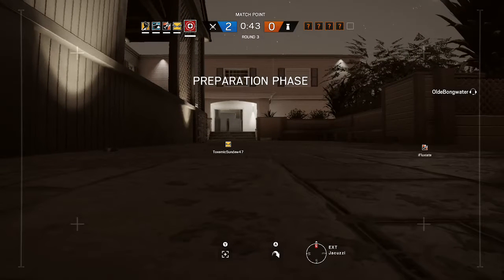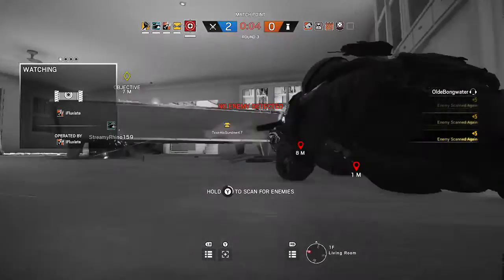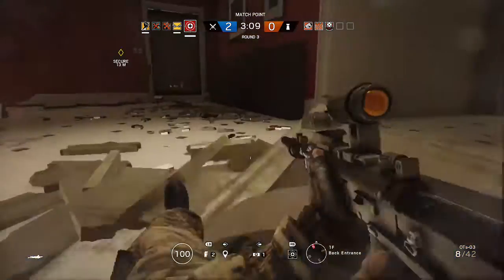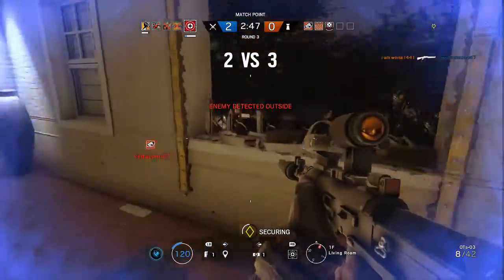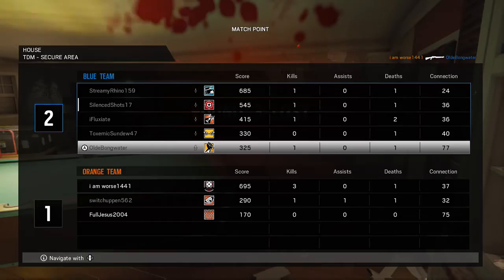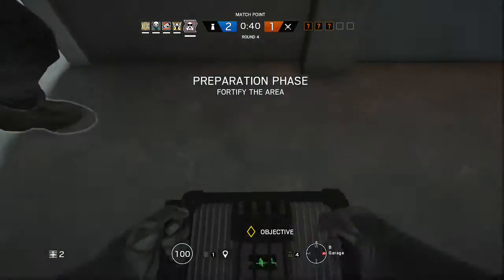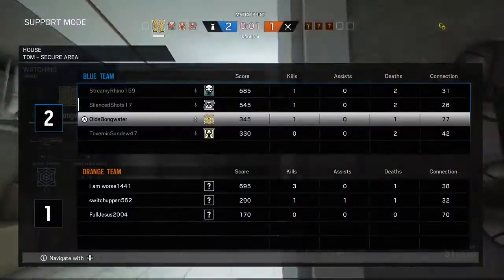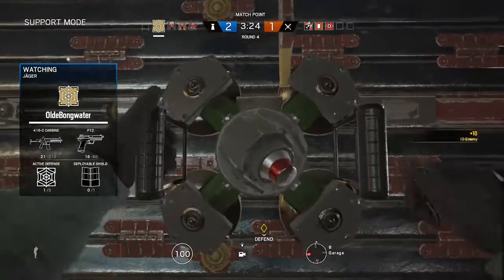Tom Clancy's Rainbow Six® Siege ‎2018 ‎05 ‎23 22 08 32